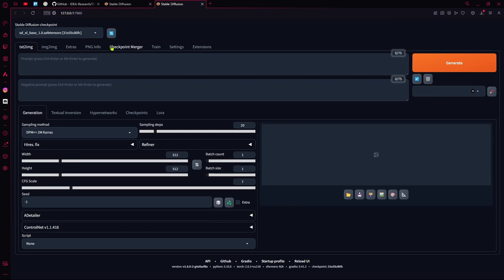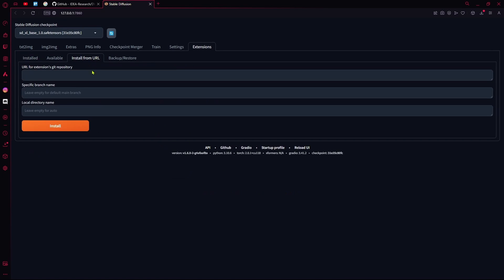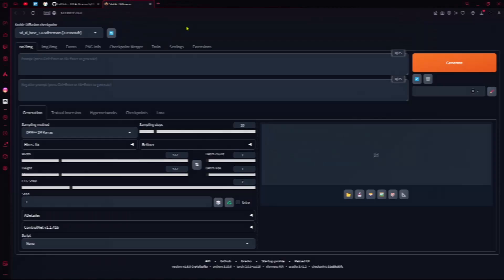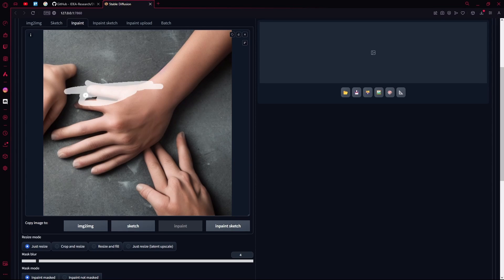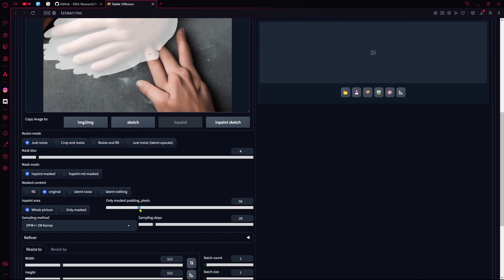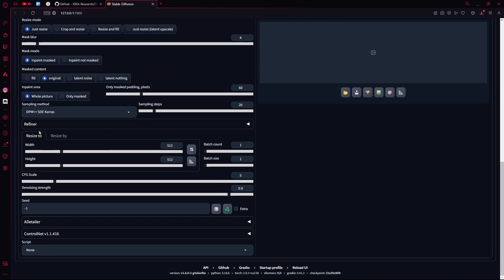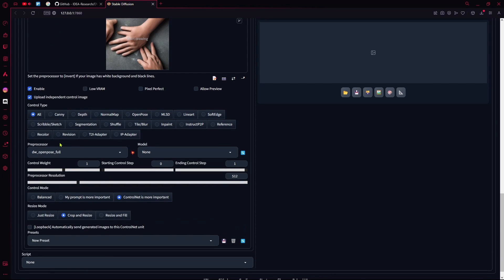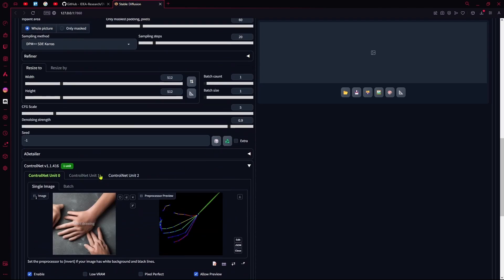How to Fix Hands in Stable Diffusion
We all know the famous Stable Diffusion bad hands, don't we? Follow this guide to learn how to fix these bad hands.